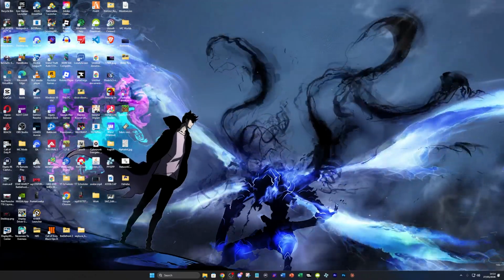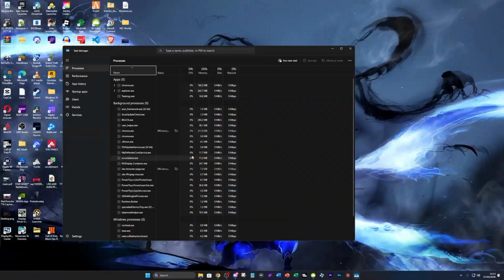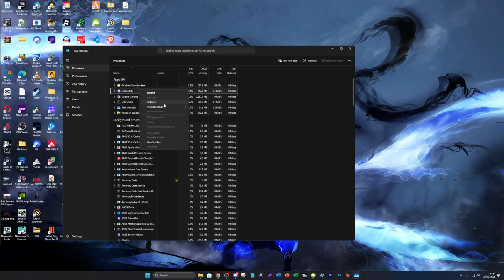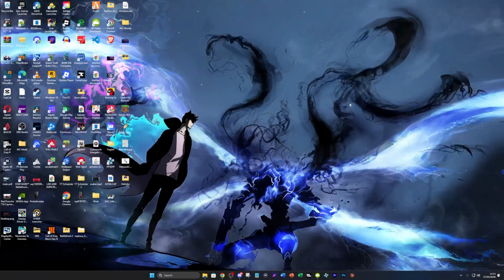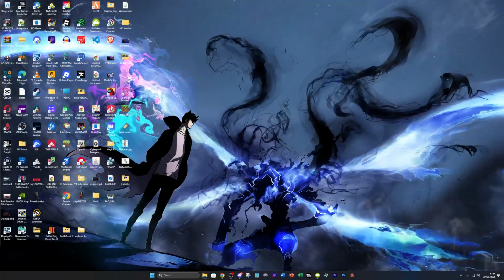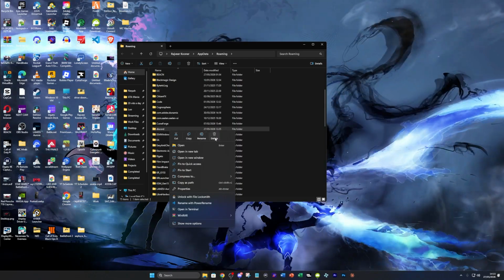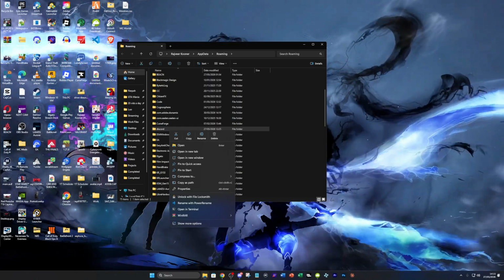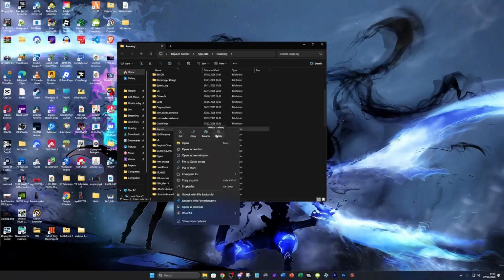How To Fix Discord Won't Open In Windows 11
How To Fix Discord Won't Open In Windows 11, Fix Discord Won't Open In Windows 11